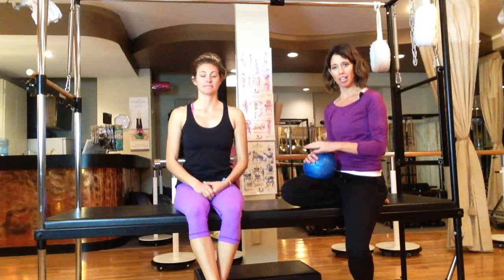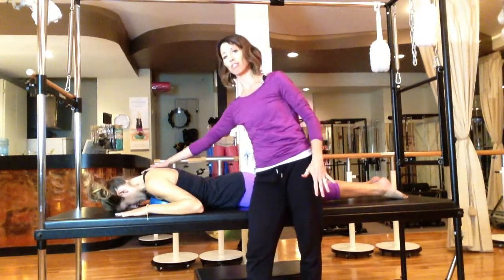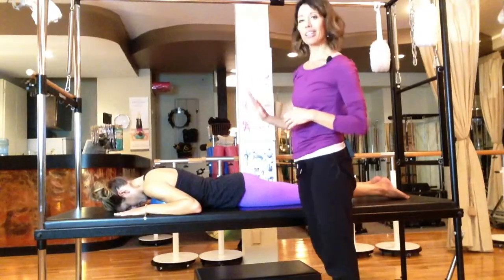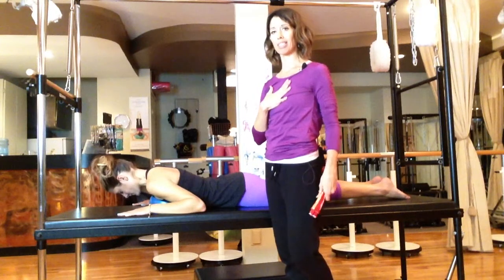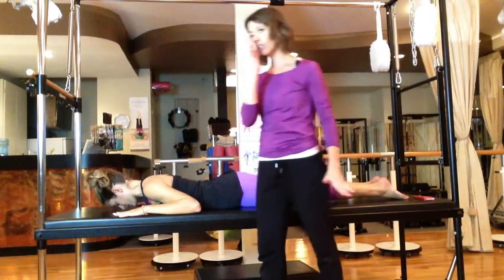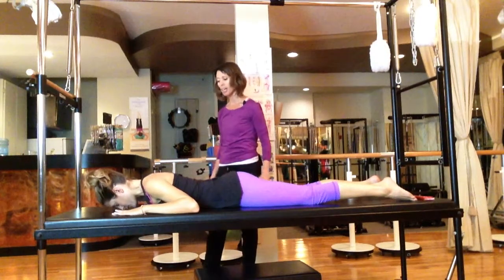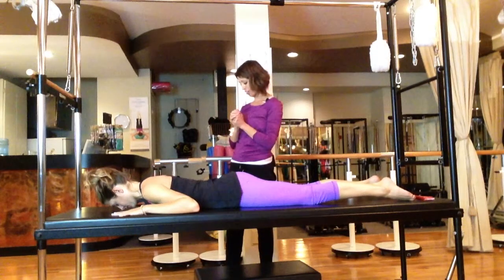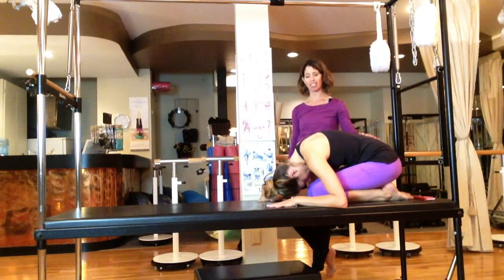Breathing Prone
This video is about Breathing Prone